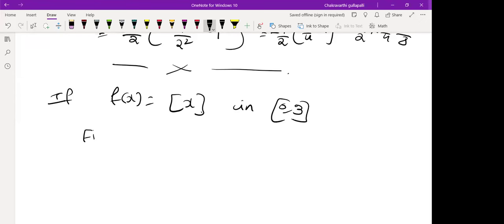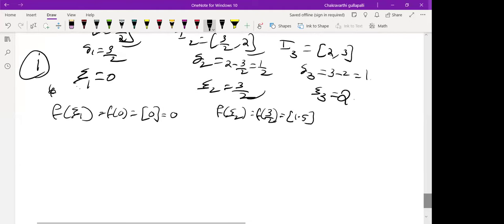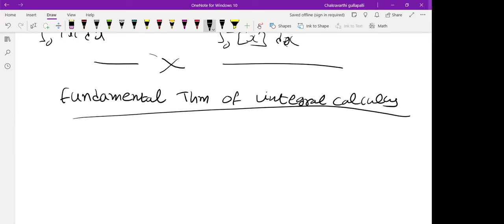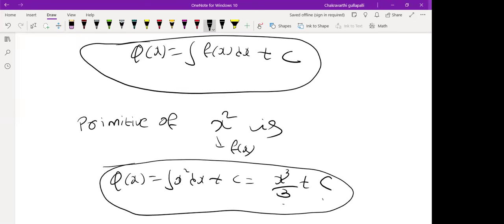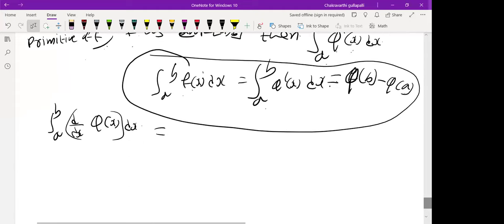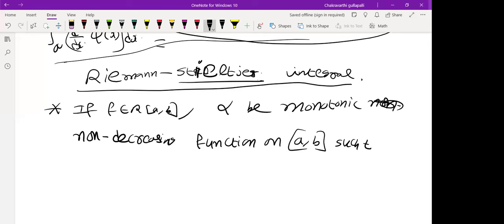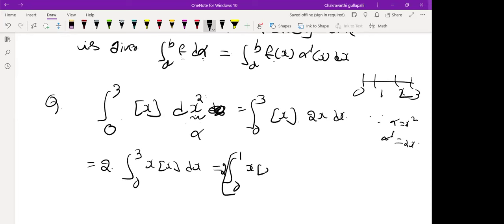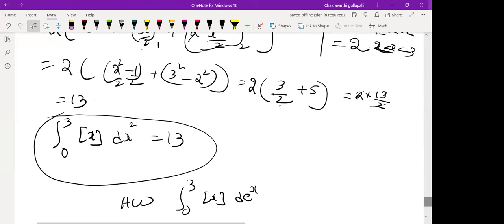EXCELLENT ACADEMY FOR MATHEMATICS IN TELUGU STATES|AMAGING RESULT IN JL GRL|REAL ANALYSIS|PART-2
COURSES OFFER:
DSC SA
CSIR-NET
TS SET-2024
JL-DL

LEARNING OF MATHEMATIC PLAYING A GAME